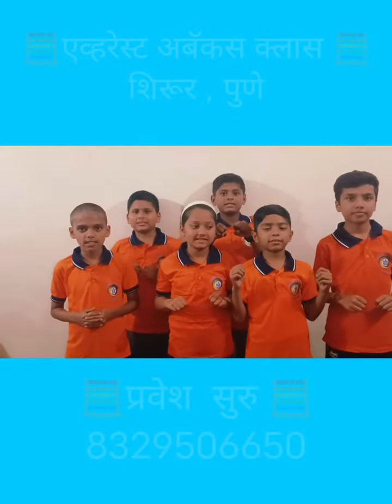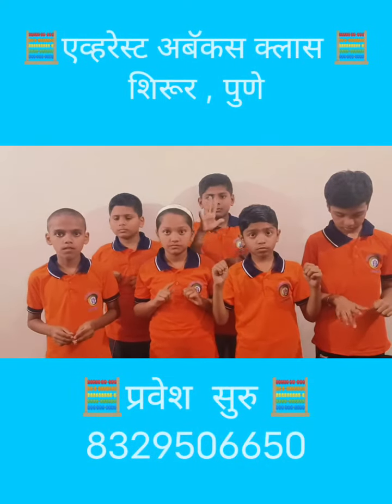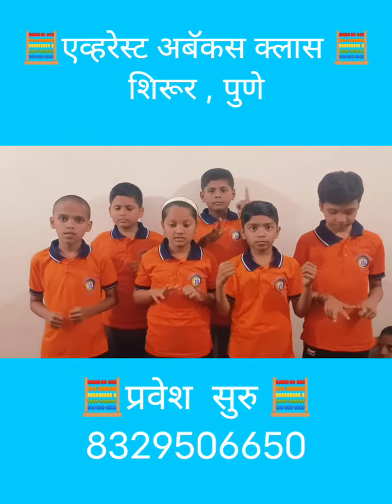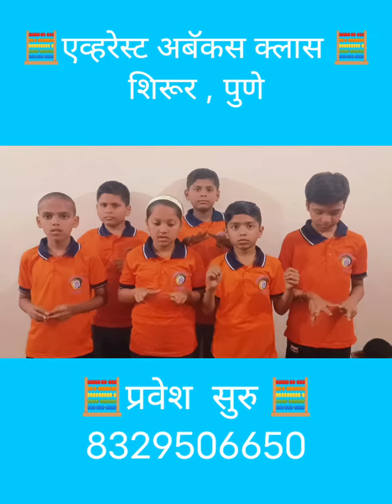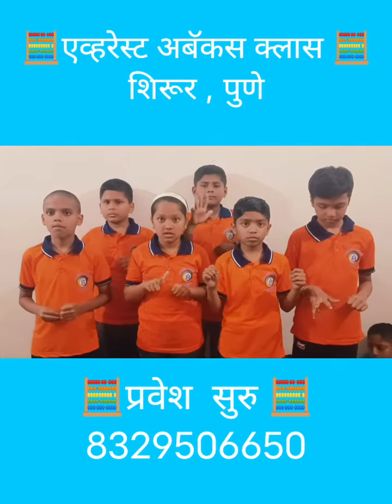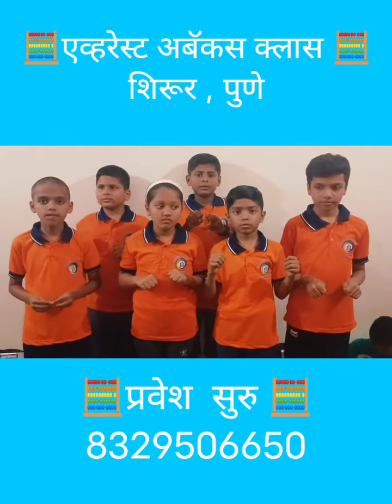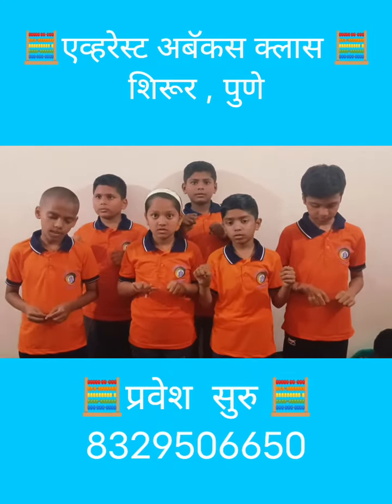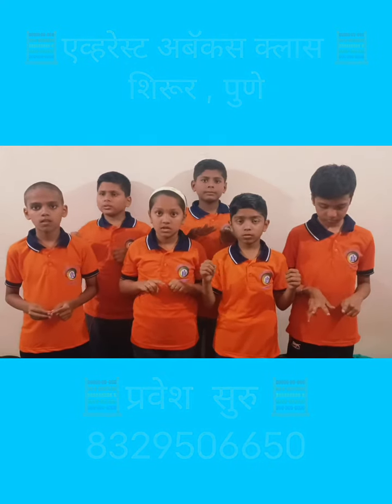एव्हरेस्ट अबॅकस क्लास बाबुराव नगर शिरूर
क्लास ची  वैशिष्ट्य
✨️ विदयार्थ्यांचे  गणिताचे  स्पीड वाढवणे.
✨️ विद्यार्थ्यांचा आत्मविश्वास, स्मरणशक्ती , एकाग्रता वाढवणे.
✨️विद्यार्थ्यांच्या डाव्या व उजव्या मेंदूची  कार्यक्षमता वाढवणे.
✨️प्रत्येक विद्यार्थ्याच्या गुणवत्तेकडे विशेष लक्ष.
✨️ अबॅकस बरोबर विद्यार्थ्यांना स्पर्धा परीक्षा मार्गदर्शन.
✨️ गणिताबरोबर विद्यार्थ्यांचे पाढे पाठांतर.
✨️ विद्यार्थ्यांचा व्यक्तिमत्व व सर्वांगीण  विकास याकडे विशेष  भर.
✨️ विद्यार्थ्यांना नॅशनल लेवल पर्यंत पोहोचवण्याचा प्रयत्न.
✨️ प्रत्येक सहा महिन्याला राष्ट्रीय पातळीवरील स्पर्धांचे आयोजन.
एव्हरेस्ट अबॅकस क्लास
सौ . प्रतिभा भरत  पुजारी